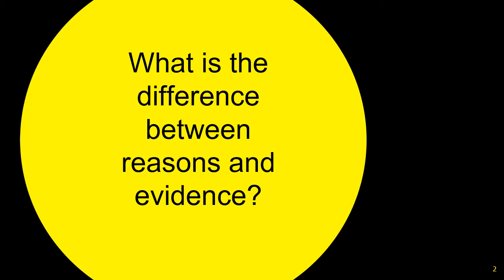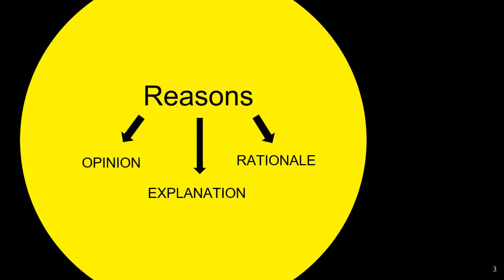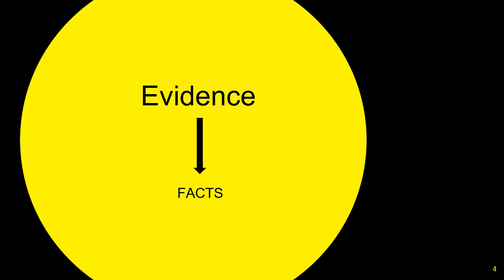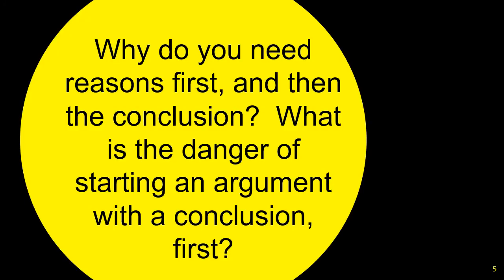ARQ Ch 3